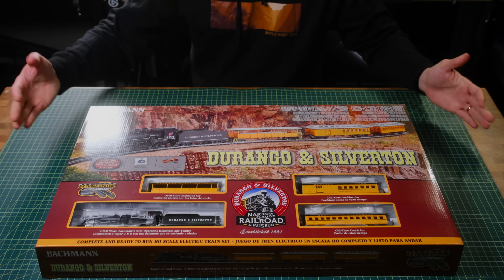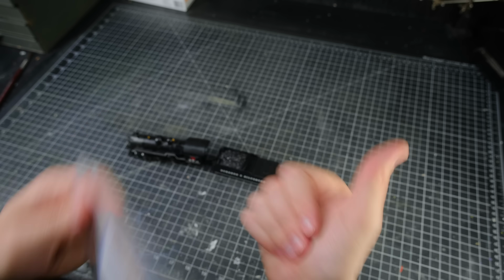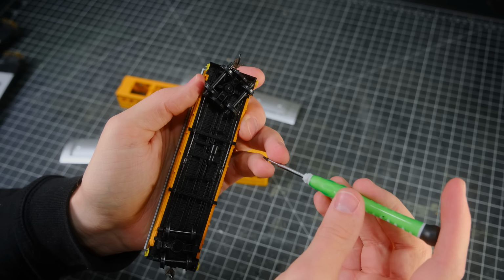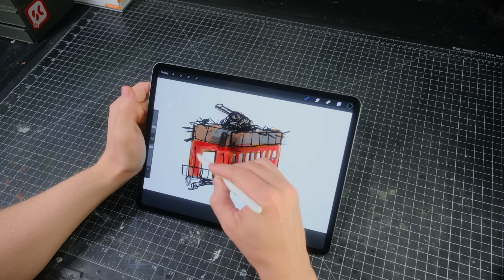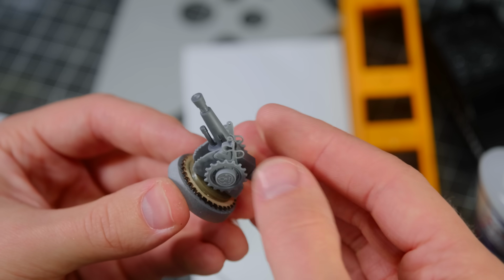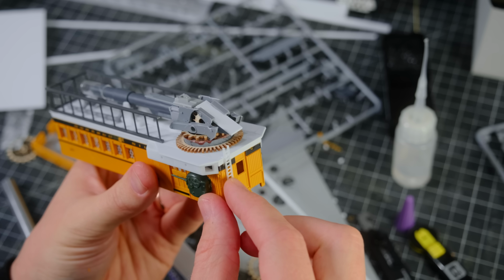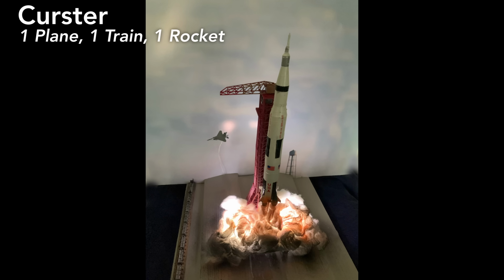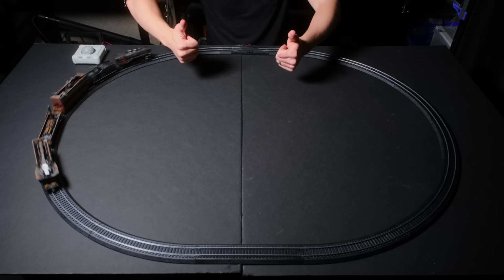Making a Custom Armored Train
It's time to work on a new train set! I've been wanting to make a new one since my original, but given the size and effort that goes into a layout, I've put it off until now.

To begin the project, I'm starting with the train. This train will also be set in the wild imaginary west, so I need to make sure the appearance of the train fits.

Check out all of these build videos from my patron's art challenge builds!

DIY Supplies and Hobby Equipment:
Fujifilm X-T4
Elgato Key Light
X-Acto Z Series